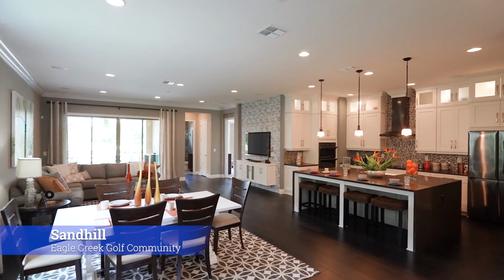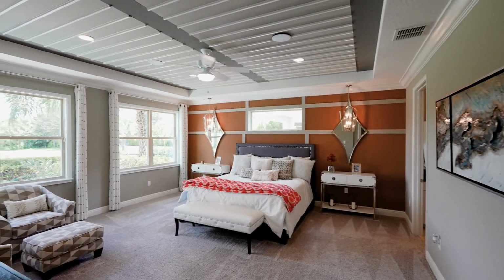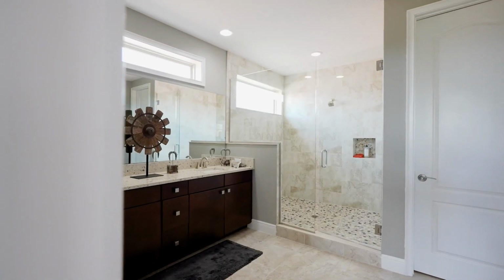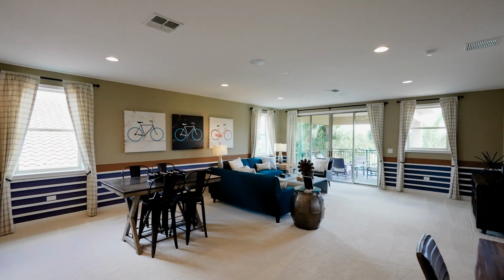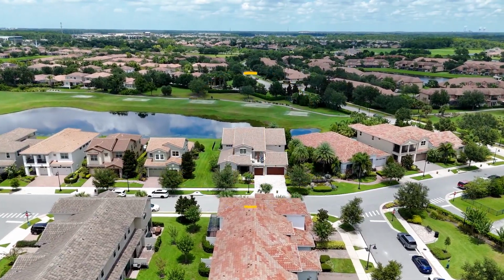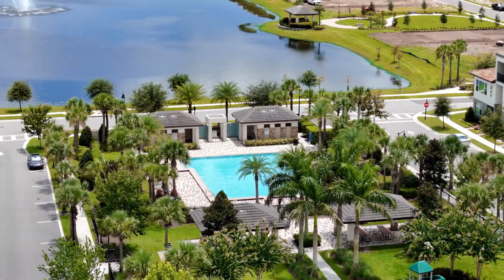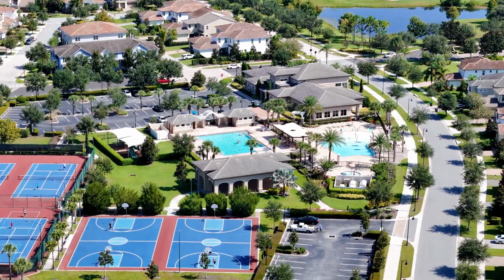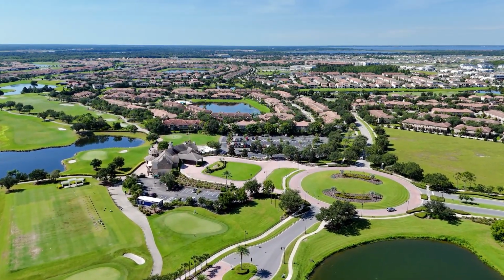New Homes Lake Nona Orlando Florida | Eagle Creek Golf Community Orlando🌴🏠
Discover your dream home in the heart of Florida's vibrant community with our latest video tour: "New Homes Lake Nona Orlando Florida | Eagle Creek Golf Community Orlando." Nestled within the prestigious Eagle Creek Golf Club, this video showcases the exquisite Jones Homes, a testament to luxury and elegance in the Lake Nona area.

Eagle Creek Lake Nona is not just a location; it's a lifestyle. As we take you through the serene streets of this golf community, Orlando real estate's finest offerings come to life. Whether you're considering moving to Orlando or specifically looking for Lake Nona real estate, this video is your gateway to understanding what makes this area so special.

Our tour highlights the unparalleled beauty of Lake Nona new homes, where every detail is crafted with luxury in mind. From sprawling estates to cozy family homes, Eagle Creek offers a diverse range of properties to suit any taste. And for those with a passion for golf, the proximity to Eagle Creek Golf Club means you're never far from a relaxing day on the greens.

Join us as we explore what makes Eagle Creek one of the most sought-after communities in Orlando. With insights from a seasoned Orlando realtor, we delve into the market trends, community amenities, and lifestyle that make Lake Nona the perfect place to call home.

Whether you're in the market for luxury homes in Lake Nona or simply dreaming of a life in sunny Florida, this video is your first step towards making that dream a reality. Don't miss out on the opportunity to see what Eagle Creek Golf Community has to offer. ✨🌴

Price - $1,010,000

This breathtaking 2-story home offers unparalleled elegance and versatility. Featuring 5 bedrooms, 5 bathrooms, and a 3-car garage, indulge in the comfort of not one, but two master suites and two domestic suites. Perfect for multi-generational living or the ideal guest accommodations!

🛌 5 Bedrooms
🛁 5 Bathrooms
🚗 3 Car Garage
🌟 Two Master Suites & Two Domestic Suites
🏡 4238 Sq Ft of Pure Luxury

Priced at $1,010,000, seize the opportunity to own this exceptional property in the coveted Eagle Creek Golf Community. Live in opulence while enjoying the convenience of a flexible living space designed for multiple lifestyles. Your dream home awaits!

to our channel for more home tours and Real Estate insight!

Let's find your dream home together. 🏡